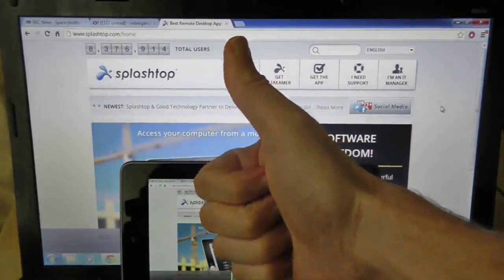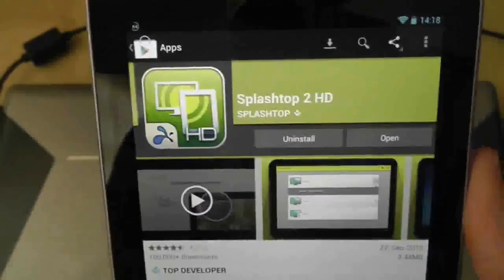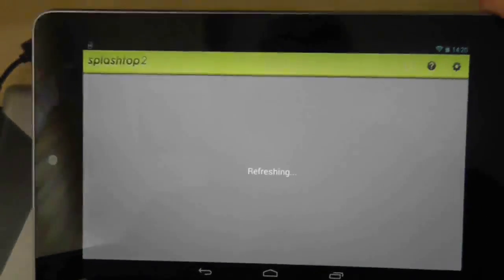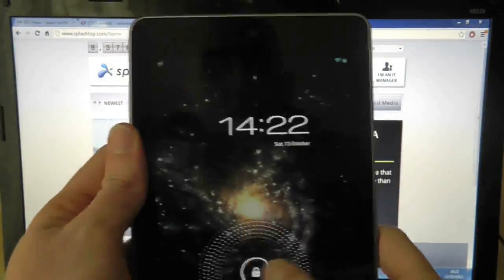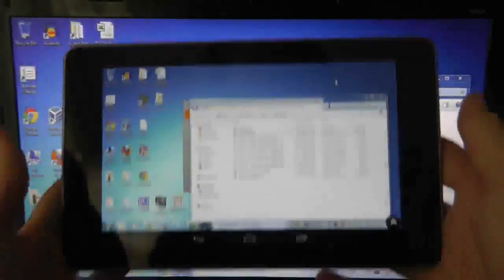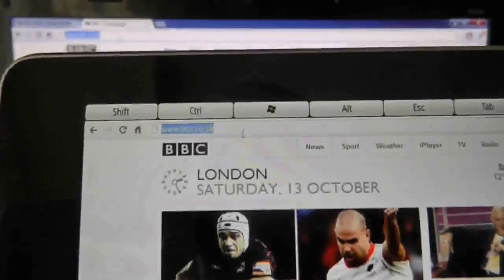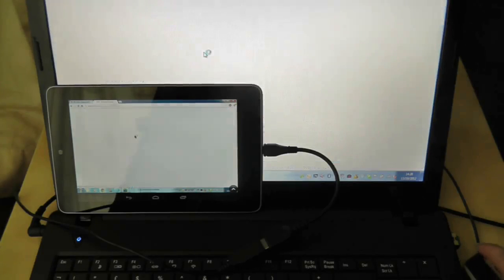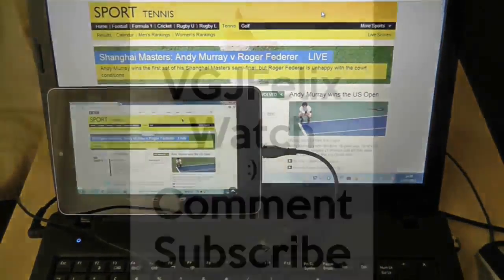Nexus 7 Review #14: Remote Desktop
This is an introduction video to remote desktoping your Nexus 7 to a computer. If there is enough interest in this video and your have enough questions and comments I'll do some further investigation.

to get the pc client side of the app.